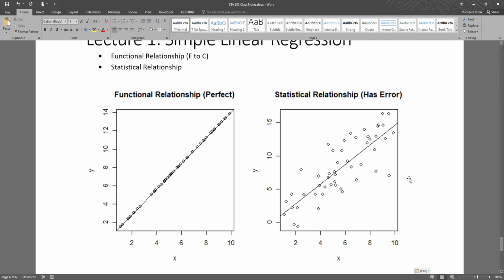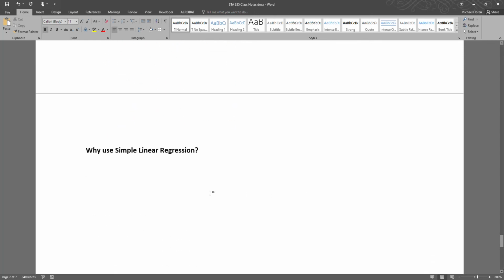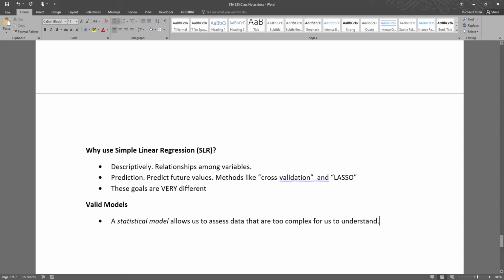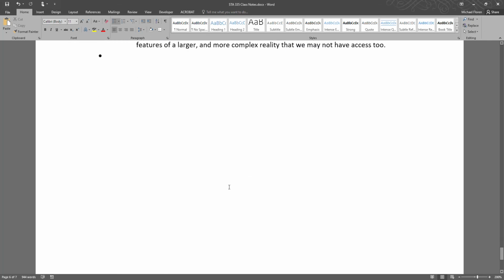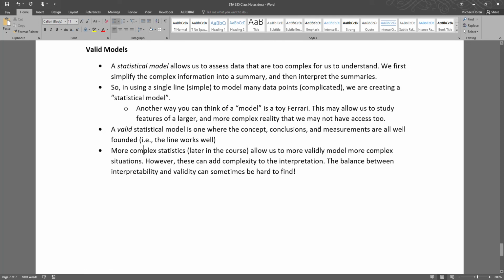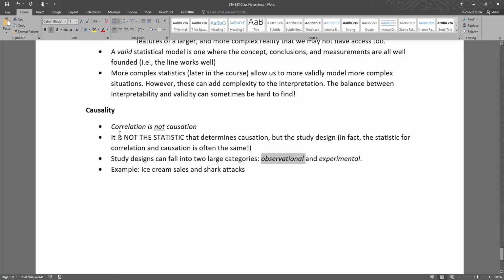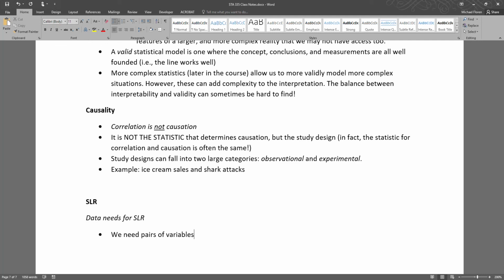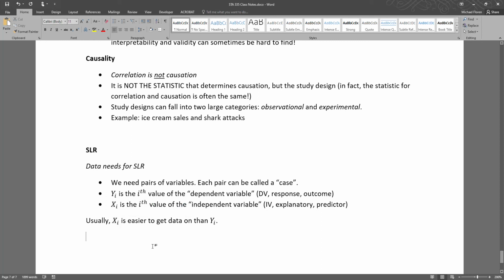Lecture 1.1 - Intro to Simple Linear Regression